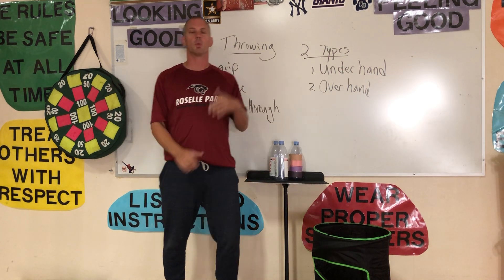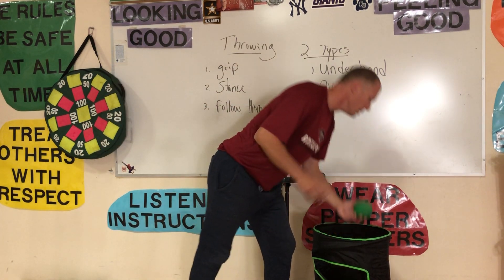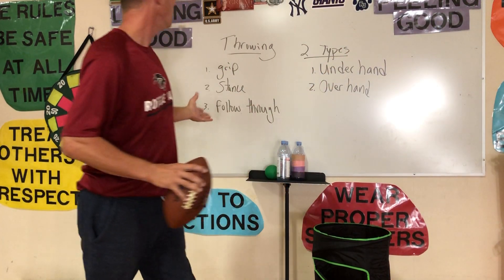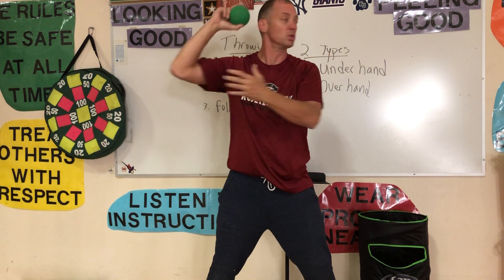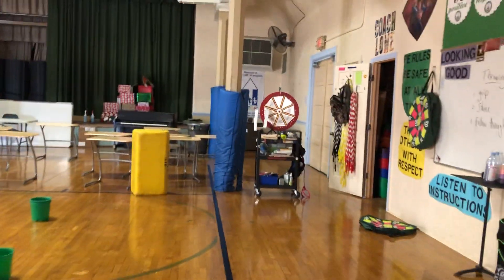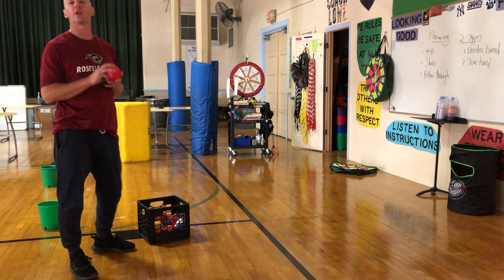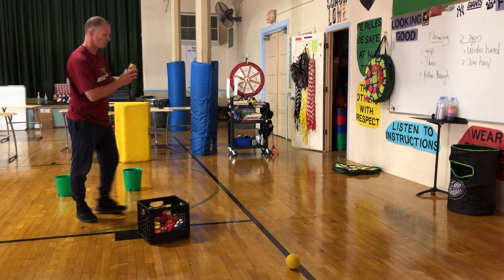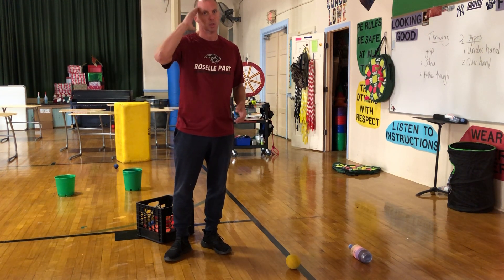Throwing lesson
2 types of throws

     Overhand and underhand

Parts to the throw
    Grip, stance, follow through